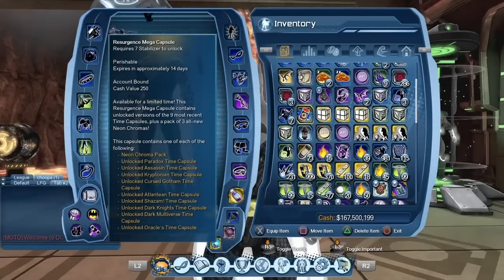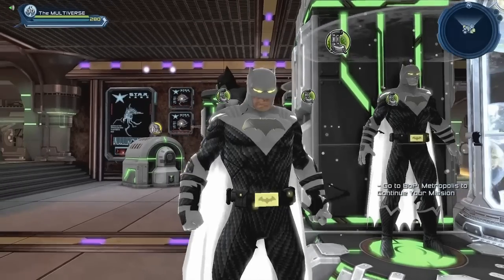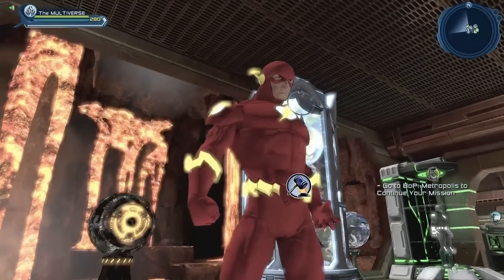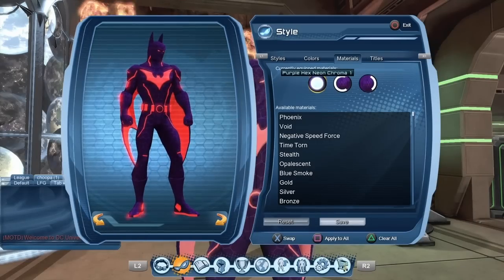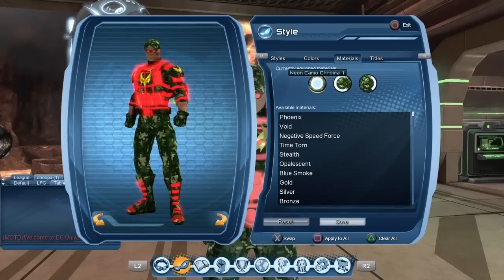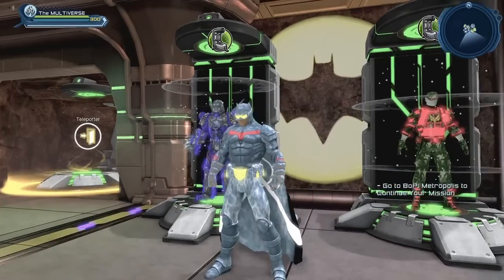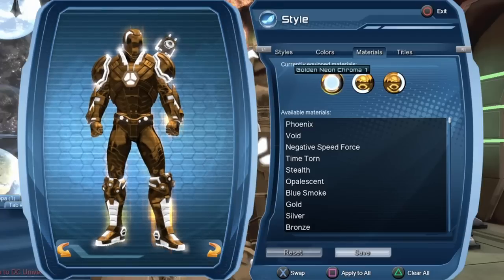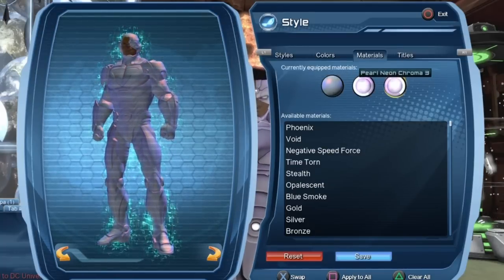DCUO ALL Neon Chroma Materials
00:00 Start
01:03 Black Composite Neon Chroma
03:14 Blue Vinyl Neon Chroma
04:04 Red Vinyl Neon Chroma
05:22 Red Composite Neon Chroma
06:05 Green Hex neon Chroma
06:57 Purple Hex Neon Chroma
07:34 Orange Hex Neon Chroma
08:13 Blue Composite Neon Chroma
08:54 Neon Camo Chroma
09:25 Arctic Neon Camo Chroma
10:22 Quartz Neon Chroma
11:01 Electrum Neon Chroma
11:38 Iridescent Neon Chroma
13:21 Golden Neon Chroma
14:17 Steel Neon Chroma
15:25 Pearl Neon Chroma